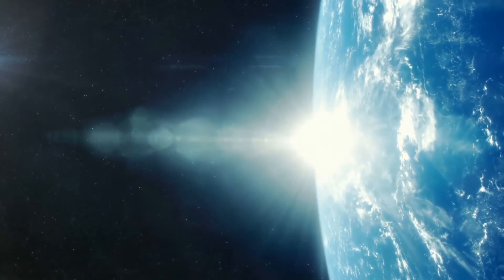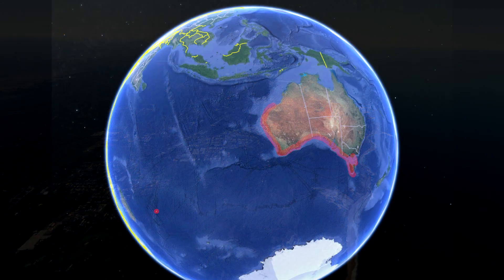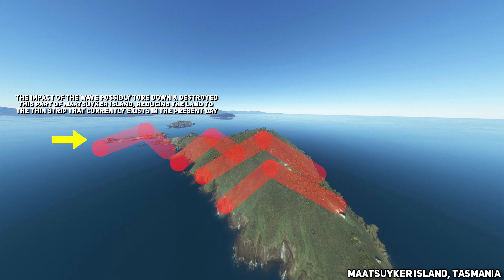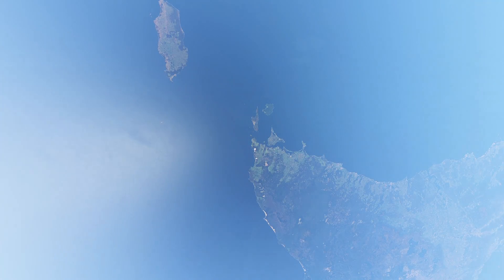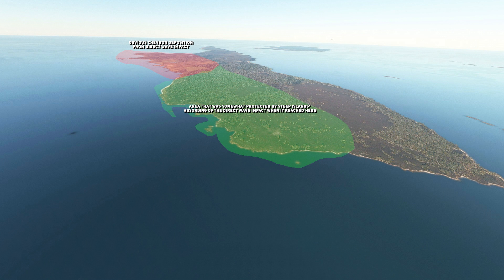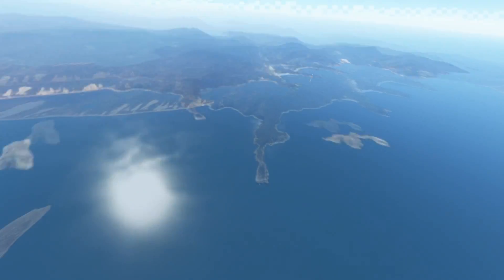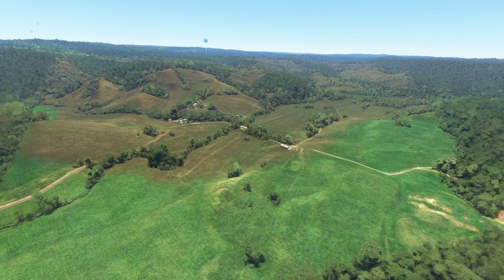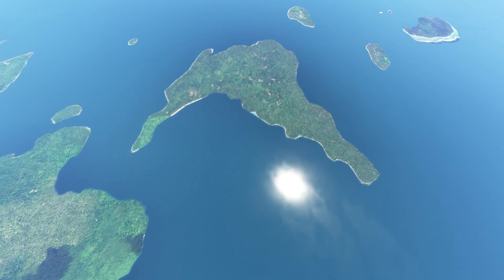Burckle Mega Tsunami Ep 2: The Catastrophe That Engulfed Victoria & Tasmania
5000 years ago, a comet broke apart into three pieces upon entry into Earth. The largest piece, smashed into the indian ocean, with the other two smaller pieces landing in different areas of the Pacific Ocean. The Indian Ocean impact, was incredibly disastrous. It landed in a very deep part of the ocean, and, as a result, it released a truly monstrous mega tsunami during impact. This tsunami was so disastrous, that 600 foot high mountains were built in Madagascar in the blink of an eye, when massive amount of churned up sediment that was carried by it, got deposited in truly vast quantities here, and everywhere else that this tsunami stuck, too, including very, very far places, such as Tasmania.

When this Mega tsunami struck, it did so with such force, that it severely eroded entire cliff faces, and left deep gashing scars in the land, which document the direction the flow. Along with this, it also deposited something known as seismic chevrons. Which are arrow shaped hills of deposition, that were left after the wave had slammed into Australia. When it began to recede, all the material it carried was just dropped where it landed, and the water move out, but the sediment remained. Because of this, massive layers of sand were deposited, and even though 5000 years have passed, you can still see many places where this tsunami impacted.

In this video we take a look at how this massive tidal wave acted when it struck the land of Tasmania, Victoria, and the islands inbetween. Some severe erosive damage was etched into the bedrock of a large section of land from the south western most tip of Tasmania, all the way up to and past Warrnambool in Victoria. In Tasmania, large cliff faces bare the marks of this event in the form of giant east to west orientated scratches, that clearly shows the massive erosive force this mega tsunami unleashed upon the land, altering it in an instant forever.

This is episode two of a large series I have planned that covers the mega tsunami chevron deposition left over following the mega tsunami. And I intend on travelling to all the affected continents to note the damage, and to cover the massive deluge that occurred later on, which is dated to have coincided with the onset of the biblical flood stories which are documented by over 150 different cultures worldwide.